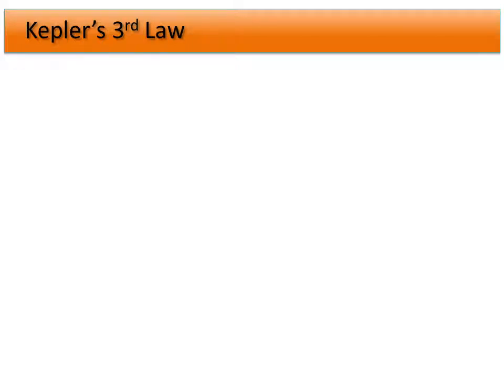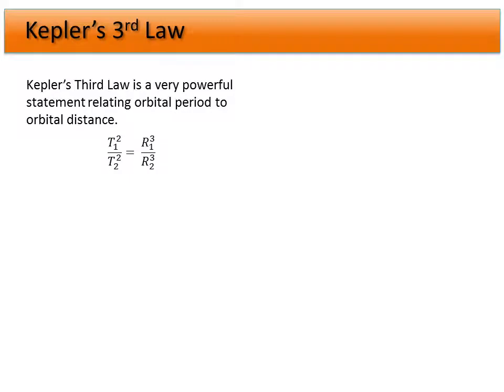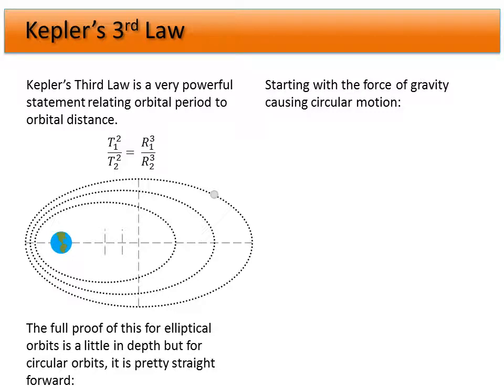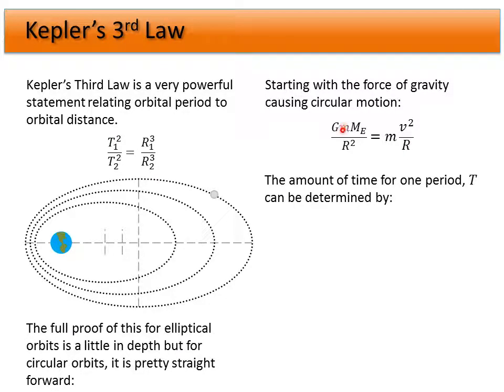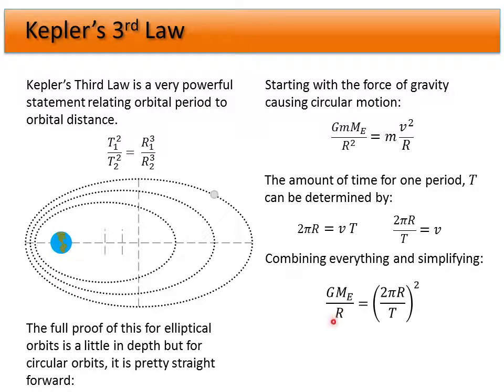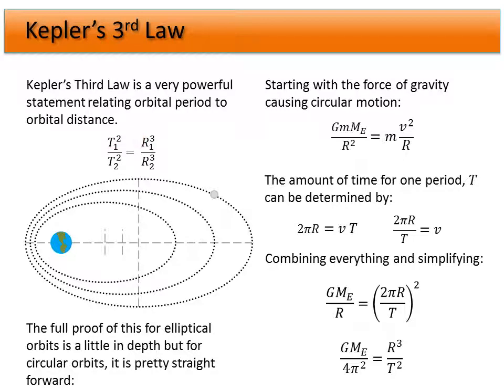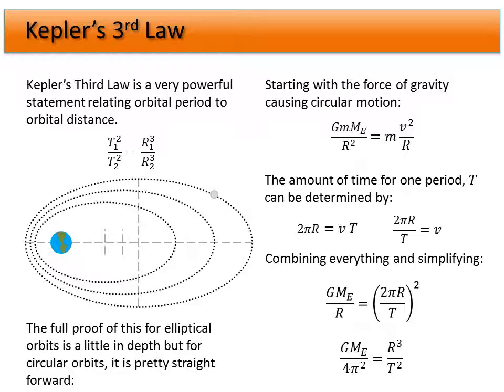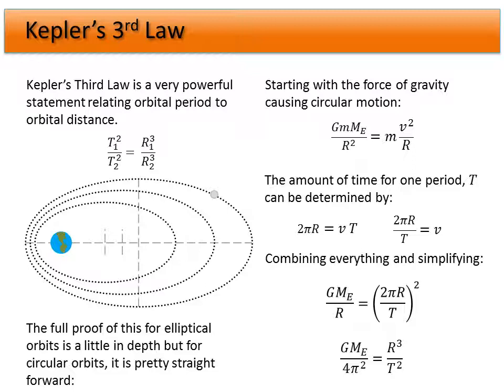08. Universal Gravity - Kepler's 3rd Law